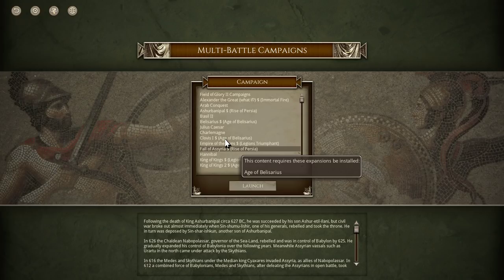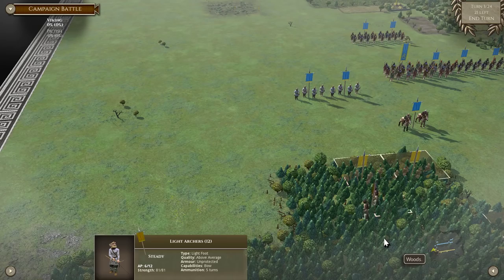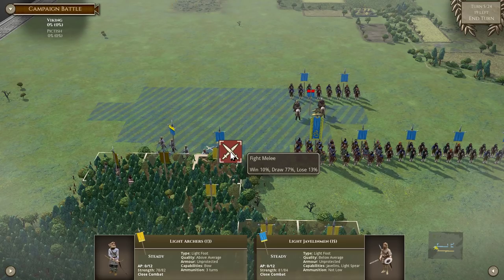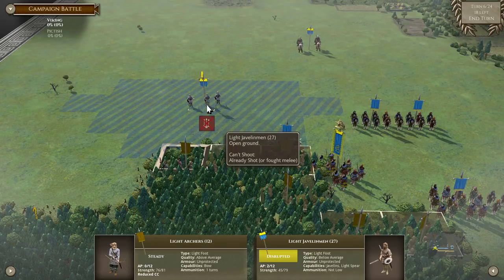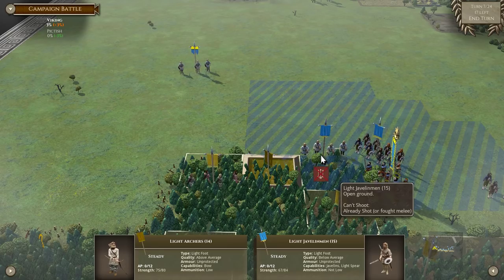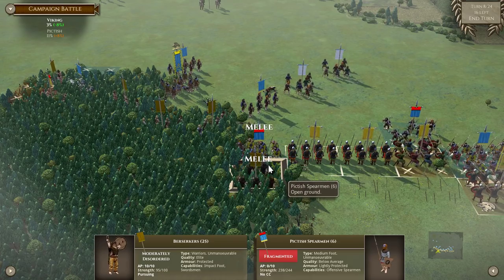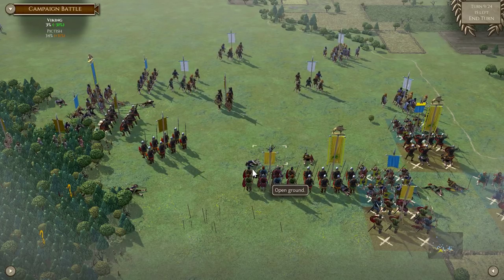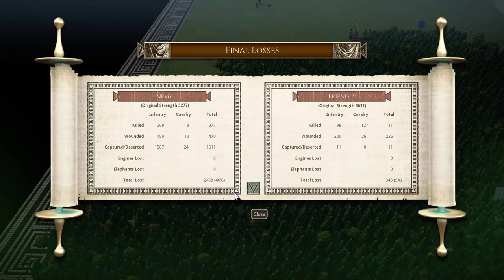The Great Heathen Army Marches Forth! | Field Of Glory 2: Wolves At The Gate DLC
The Great Heathen Army Marches Forth! | Field Of Glory 2: Wolves At The Gate DLC Gameplay #1: The Vikings, in search of greater riches to loot and pillage and more fertile lands to settle, make their way into the land of the Scots and Picts and find that these lands will not give up their riches easily...

This expansion extends Field of Glory II forward to 1040 AD, exploring the rich military history of the so-called “Dark Ages”, from the whirlwind Arab Conquest to the depredations of the Vikings and Magyars, the birth of England, France, Germany and Spain, and the long struggle of the Byzantine Empire to keep Roman civilisation alive in the east.

From 600 to 628 AD the Byzantines were locked in a titanic struggle for survival against the aggressive Sassanid Persian Empire, from which they eventually emerged victorious. Both empires, however, were severely weakened. Six years later, in 634, the newly Islamized Arabs erupted forth from Arabia, quickly defeating the Byzantines and Persians. By 750, under the Umayyad Caliphate, the Muslim Arab Empire stretched from Spain to the borders of India.

The Byzantine Empire, after losing its Levantine and North African provinces, survived the initial Islamic advance. Constantinople endured a year long siege (717-718), and this proved to be the beginning of the end for the Umayyad Caliphate. Eventually, weakened by defeats on the frontiers of their vast empire and internal unrest, the Umayyads were overthrown by the Abbasid dynasty. The great Islamic Empire was now split into many separate, and often competing states. The Byzantines grew stronger under the Macedonian Dynasty (867-1056), and ended the period more powerful than they had been for many centuries.

In Northern Europe, Viking raids started in the late 8th century. Superb sailors, they used their longboats to strike across the Baltic and North Seas against towns, farms and monasteries, and raid as far as Seville and Constantinople. Eventually they settled down, and created important states in Normandy and the Kievan Rus. Their invasions of the British Isles resulted in centuries of intermittent warfare with the English, Irish and Scottish kingdoms.

Charlemagne ruled as King of the Franks from 768-814 AD. The kingdom he inherited already included most of modern France and parts of Germany. By his death in 814, his empire encompassed modern France, Belgium, the Netherlands, Germany, northern Italy and a strip of northern Spain. In 800 he was crowned “Emperor of the Romans” by Pope Leo III. After his death the Carolingian Empire split into two main states, West Francia (modern France) and East Francia (modern Germany).

In the 9th century the nomadic Magyars erupted into European history. Their western raids reached as far as Spain. Their defeat by the Germans at Lechfeld in 955 ended their threat to Western Europe and in 1000 their High Prince accepted Christianity and was recognised as King of Hungary by Pope Sylvester II, ruling under his Christian name of István (Stephen) I.